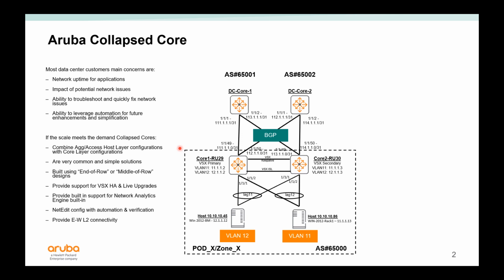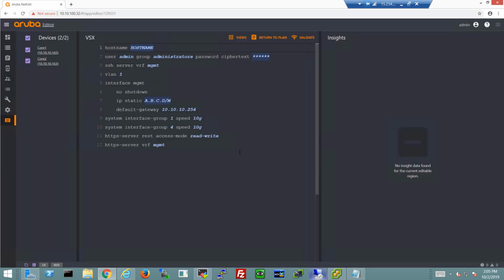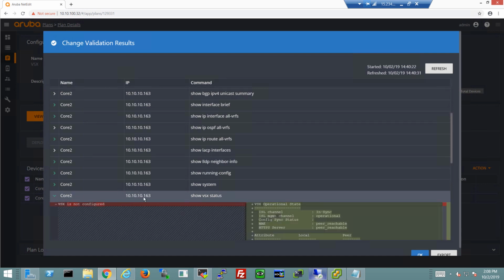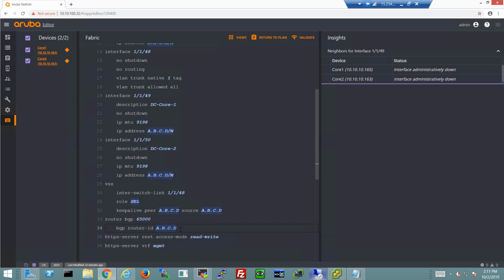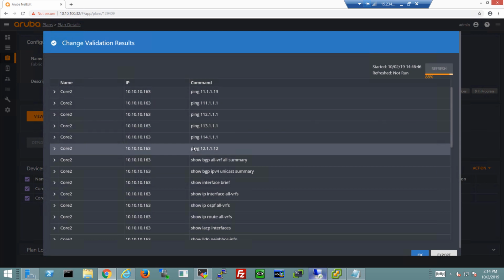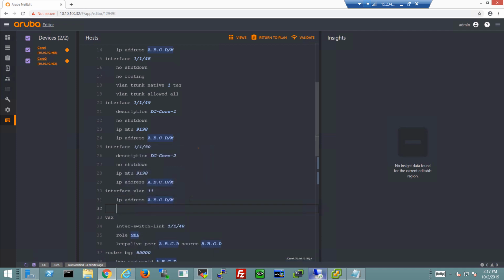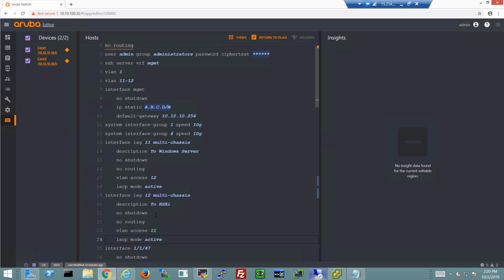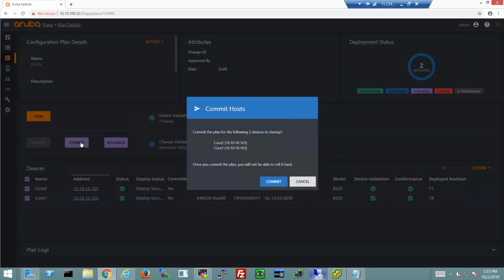Building an HPE Aruba Networks CX Collapsed Core with NetEdit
In this video we will demonstrate how you can use HPE Aruba Networks NetEdit to help easily deploy and validate a Collapsed Core data center using HPE Aruba Networks CX switches.